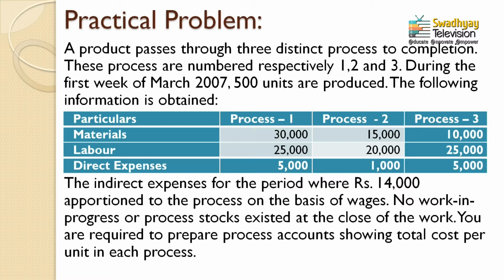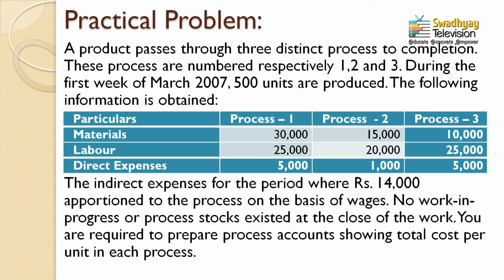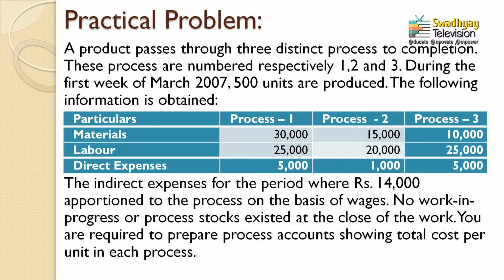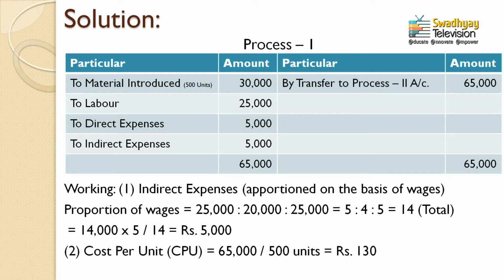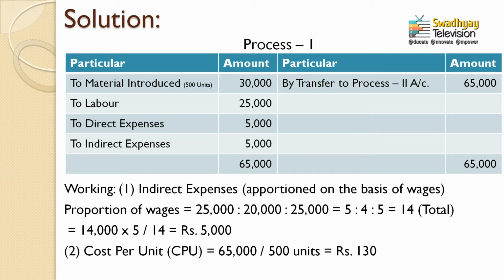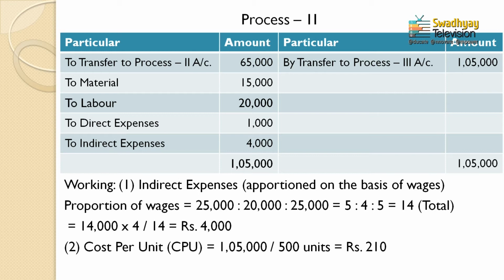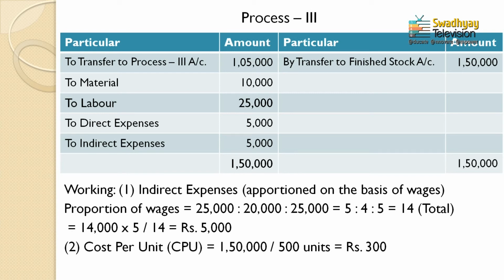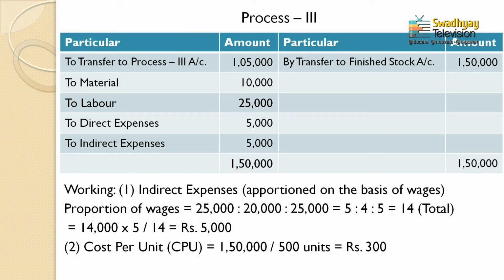B.COM,PADATAR HISABI PADHDHATI,BCCAC203, UNIT-8, PROCESS COSTINTG